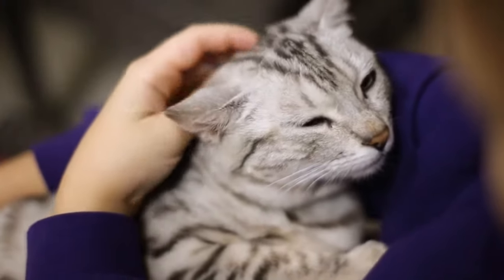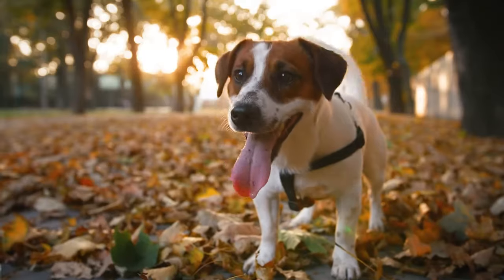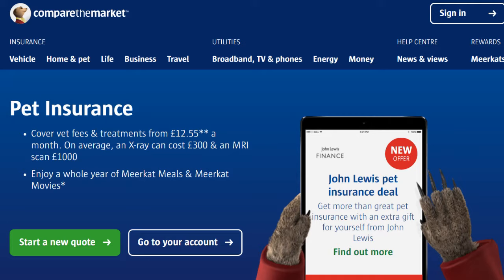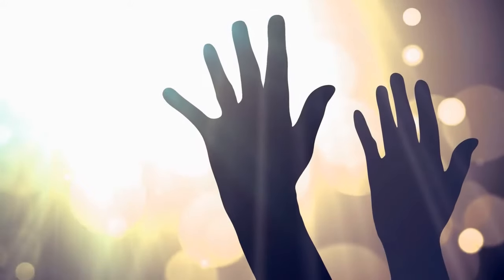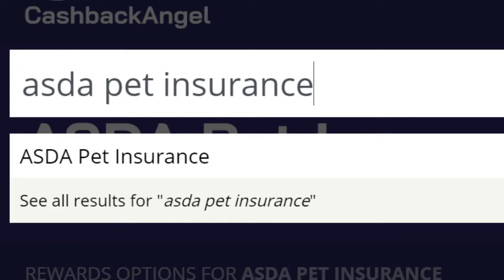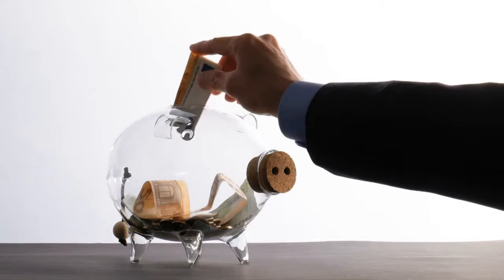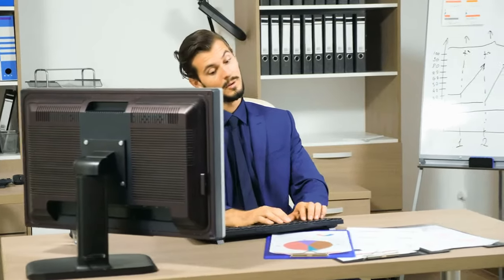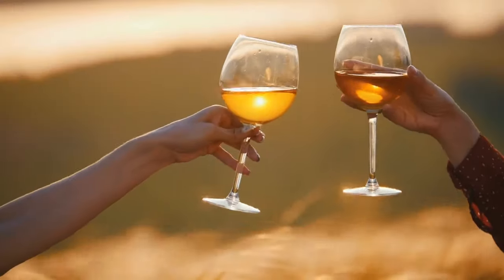How To Find The BEST Pet Insurance Deal (UK) and SAVE MONEY! ~ JordanTalksDeals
Hi everyone.
In this video, I focus on How To Find The BEST Pet Insurance Deal in the UK by using a comparison website and also a comparison cashback site.
If this video has been helpful please hit that like button, and if you're feeling extra generous please consider subscribing as it will help the channel grow - you'll also be one of the first notified when a new video is released.